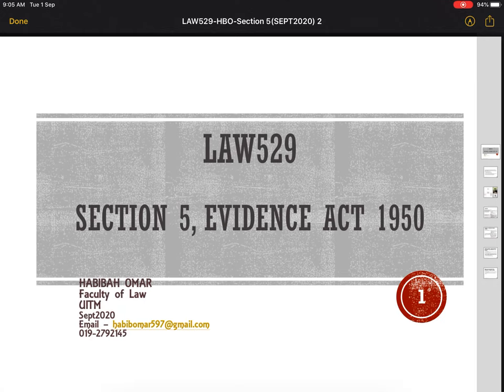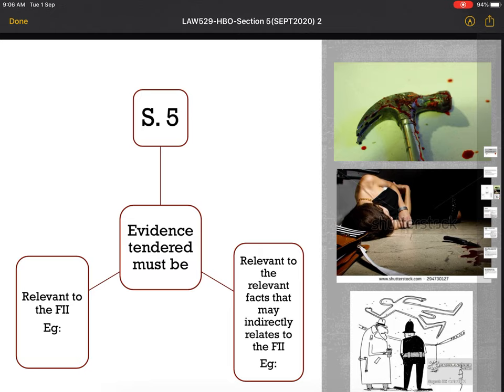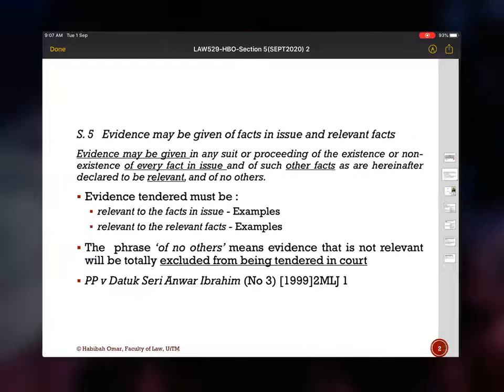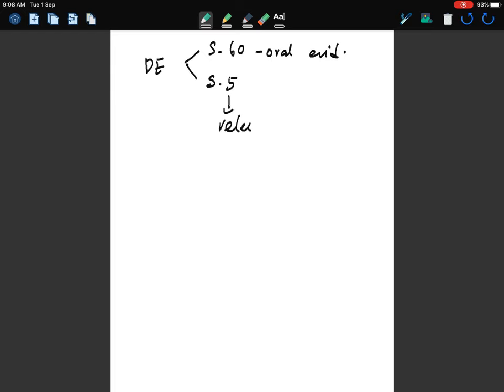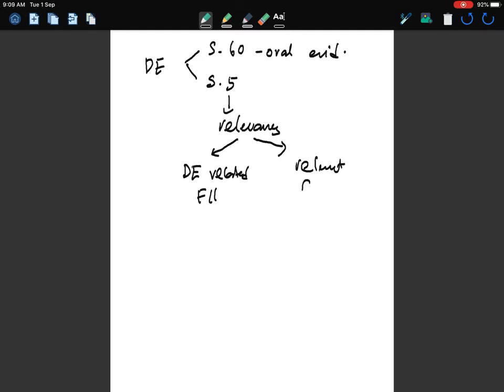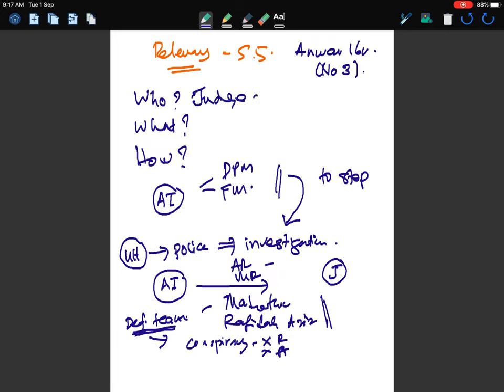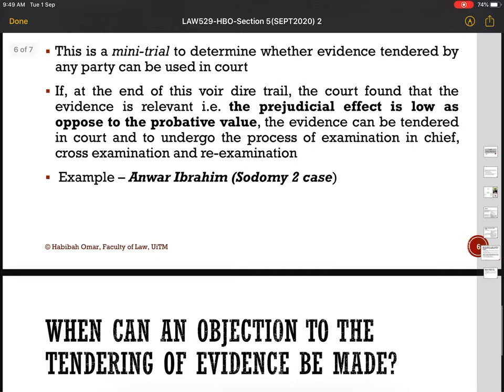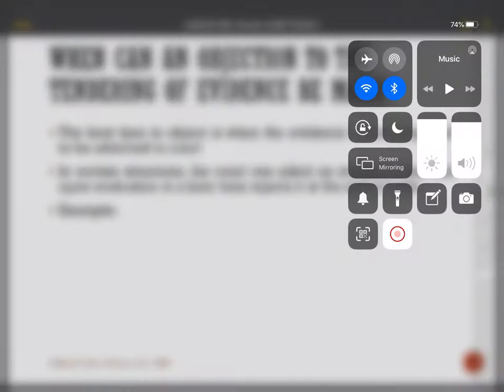LAW529-S5 Evidence Act 1950(HBO)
This video provides discussions on section 5 of the Evidence Act 1950 which surrounds the concept of relevancy of evidence. It covers explanation on the power of the Court to determine relevancy of evidence; illegally obtained evidence; sections 135, 136 and 165 of the Evidence Act 1950 as well as voir dire trial.